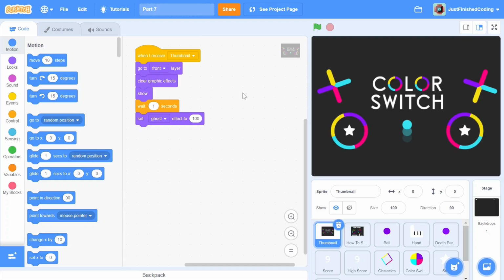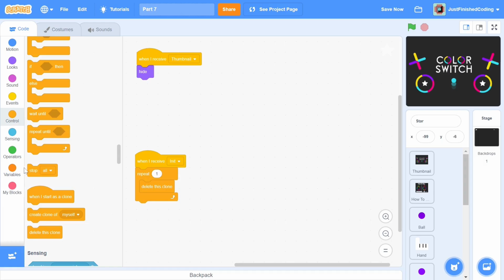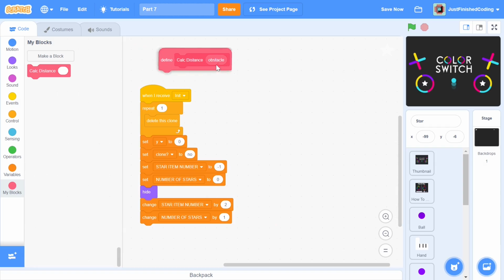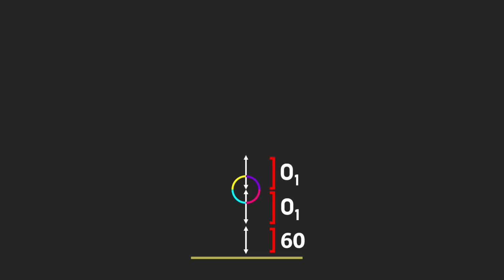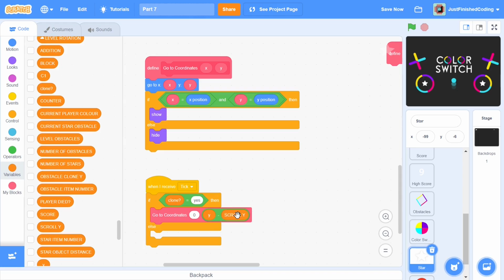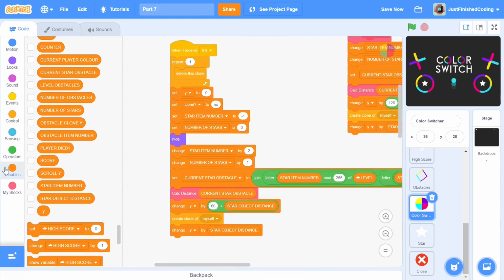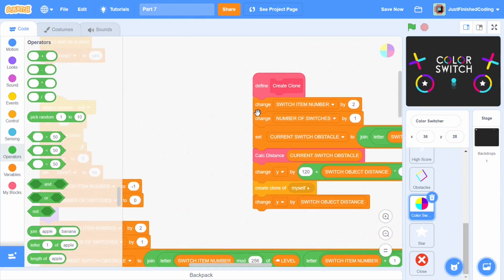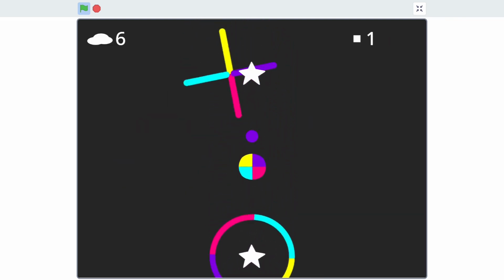Color Switch - Part 7 | Scratch 3.0 Tutorial | Just Finished Coding!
This video is part 7 of the Color Switch series where you will learn how to make a replica of the famous Color Switch game on Scratch 3.0.

Tuesday: Scratch Programming Tutorial
Friday: Scratch Programming Tutorial
Sunday: Python Programming Tutorial